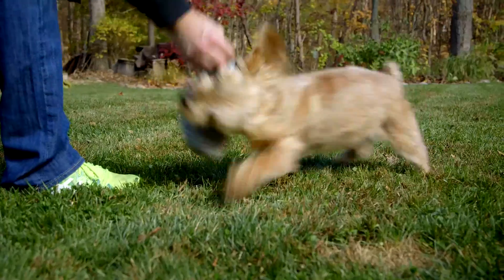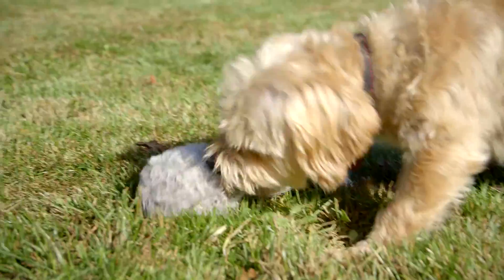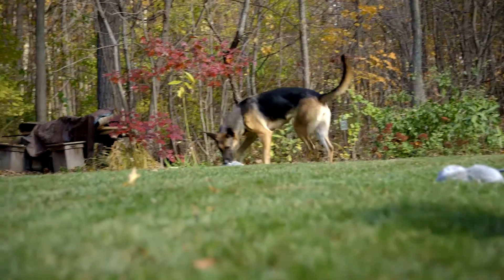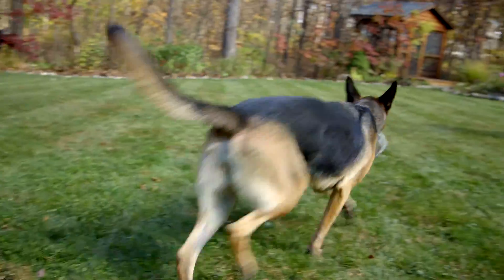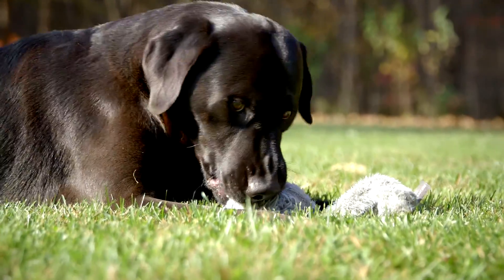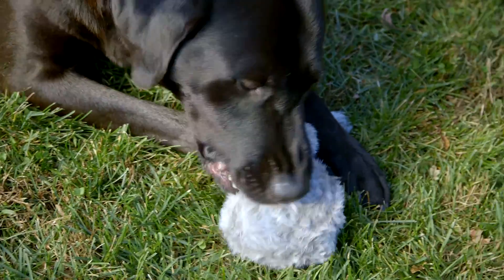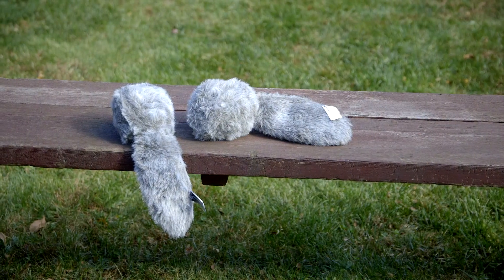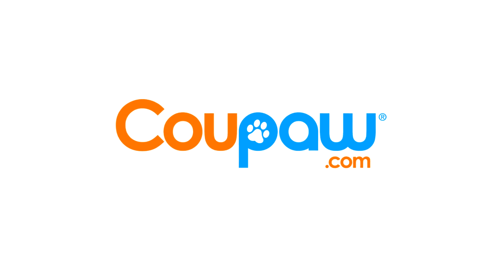HyperPet Doggie Tail Coupaw